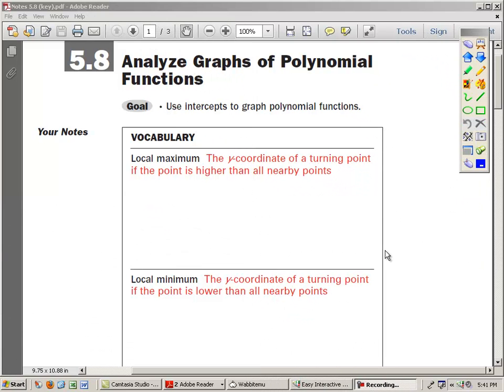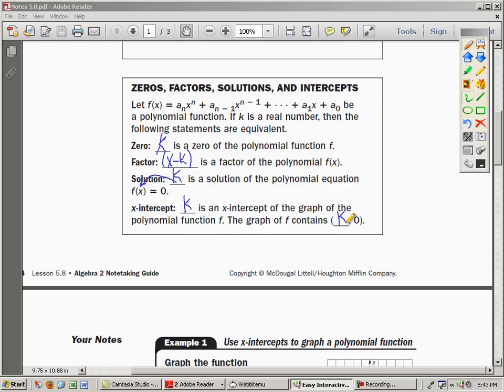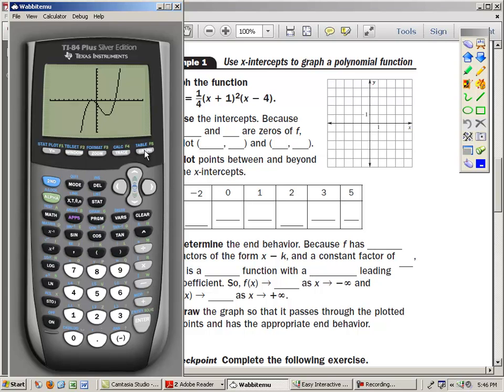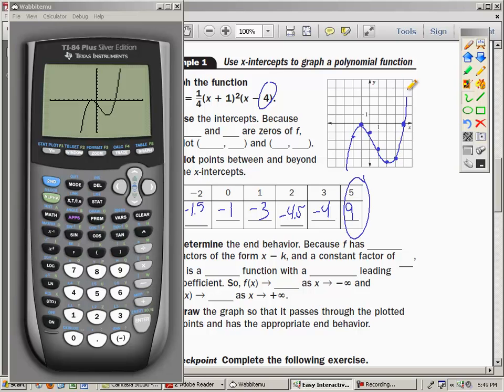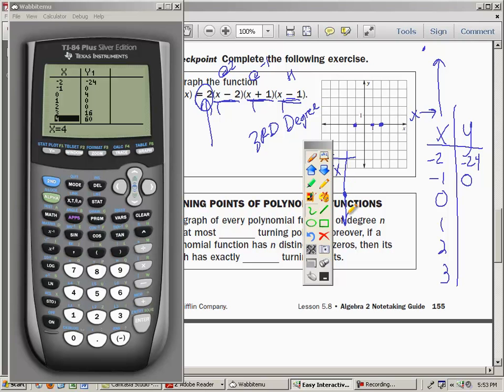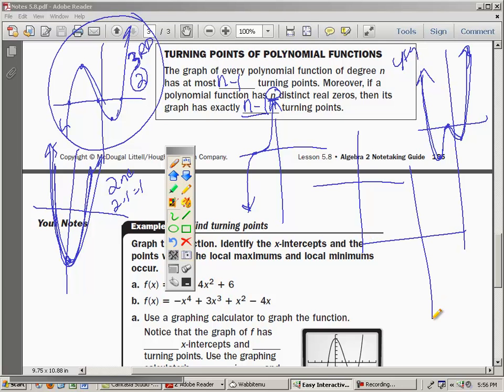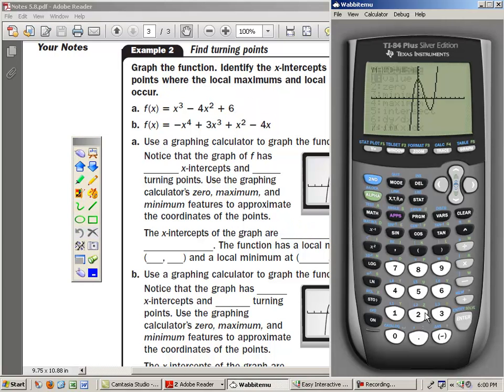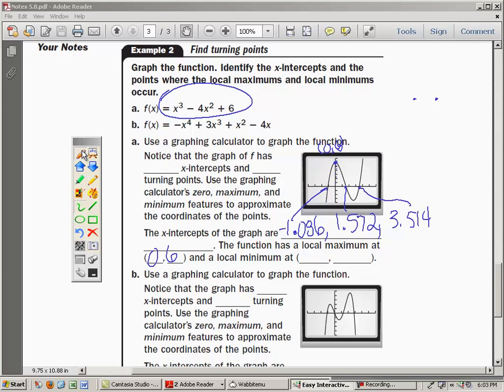Lesson 5.8.mp4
Mr. Lowe - Algebra 2A - Lesson 5.8 - Analyze graphs of polynomial functions